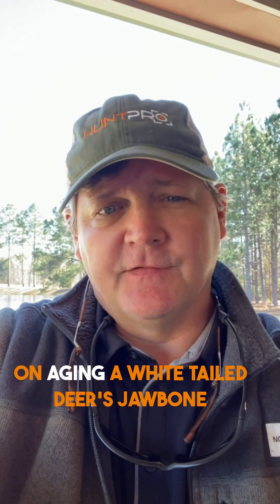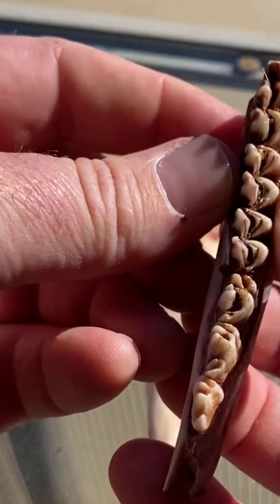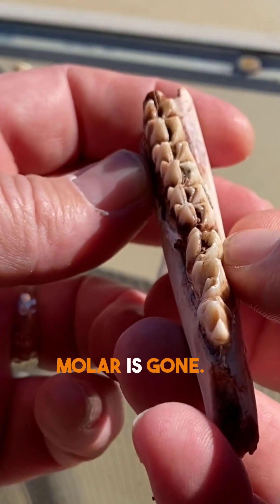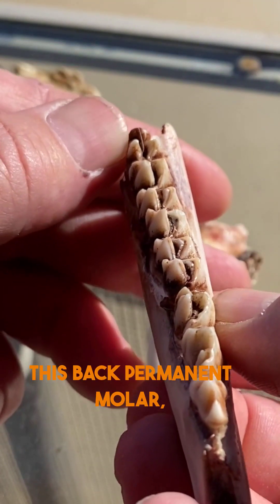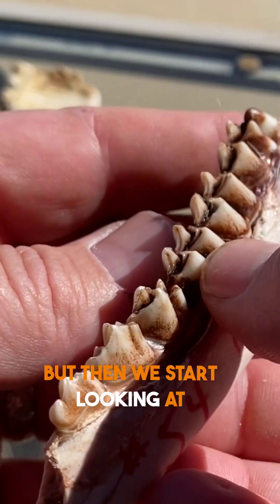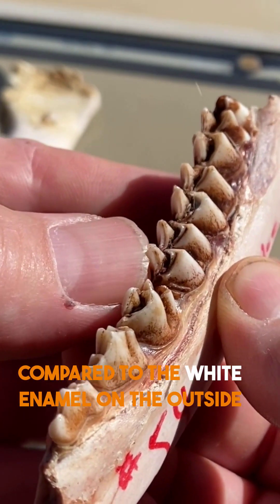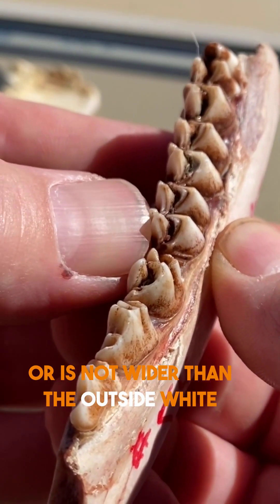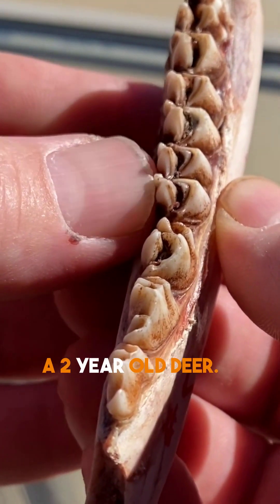How to Age a Whitetail Deer Jawbone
"How to Age a Whitetail Deer by Its Jawbone | HuntPro Guide"

Want to know the age of your harvested deer? In this video, we break down how to accurately age a whitetail deer using its jawbone by examining tooth wear and replacement. Understanding a deer's age helps with herd management, conservation, and making informed hunting decisions.

🔹 Why It Matters:
✔ Improve herd health
✔ Make better harvest choices
✔ Support sustainable wildlife management

Watch now and take your hunting knowledge to the next level!

📲 Explore more with HuntPro: huntpro.app

👉 huntpro.app
👉 Facebook.com/HuntProAI